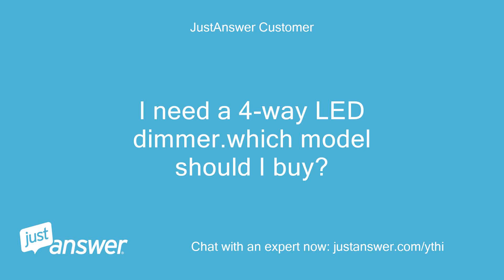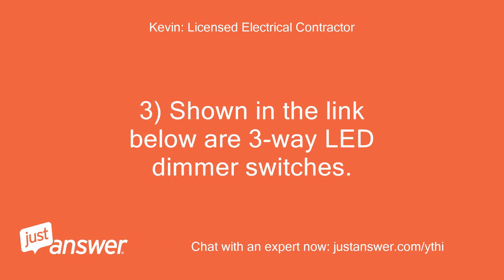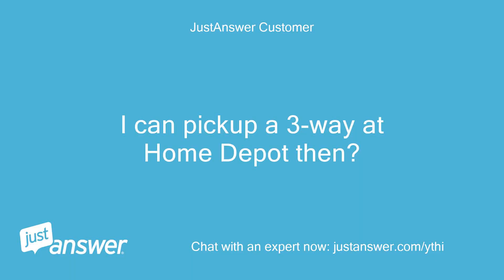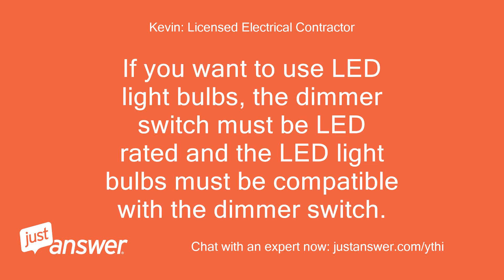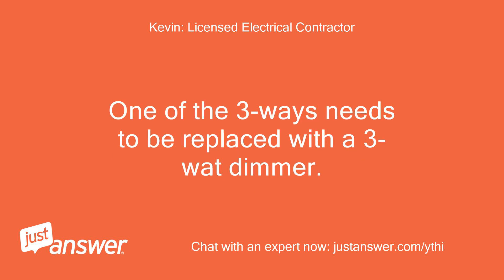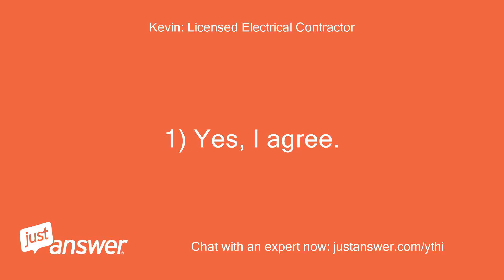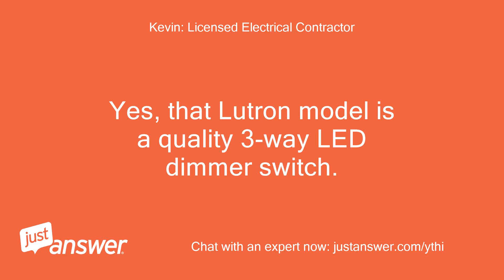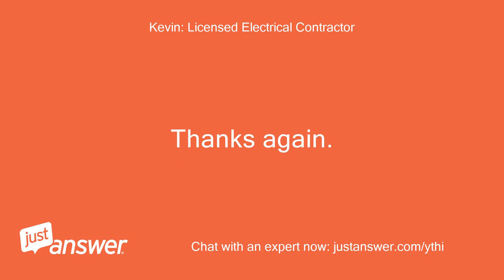I need a 4-way LED dimmer...which model should I buy?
JustAnswer Customer: I need a 4-way LED dimmer.which model should I buy?
Kevin: Licensed Electrical Contractor: Hello and welcome to Just Answer.
Kevin: Licensed Electrical Contractor: My name is * * I will be happy to assist you with your electrical question.
Kevin: Licensed Electrical Contractor: 1) Dimmer switches are only sold as either single pole or 3-way versions.
Kevin: Licensed Electrical Contractor: There is no such dimmer that is a 4-way.
Kevin: Licensed Electrical Contractor: 4-way hard-wired dimmer switches are not manufactured.
Kevin: Licensed Electrical Contractor: 2) If you have a 4-way switching circuit, the 4-way switches will remain "as-is".
Kevin: Licensed Electrical Contractor: One of the 3-way switches will be replaced with a 3-way dimmer.
Kevin: Licensed Electrical Contractor: 3) Shown in the link below are 3-way LED dimmer switches.
Kevin: Licensed Electrical Contractor: I recommend the Lutron model as shown below: http:/
JustAnswer Customer: I have 4 cans and one light on this circuit.should I buy a different version with higher wattage?
Kevin: Licensed Electrical Contractor: Thanks for the replies.
Kevin: Licensed Electrical Contractor: 1) Dimmer switches are rated in watts.
Kevin: Licensed Electrical Contractor: Total up all of the light bulb wattages on the lighting circuit you wish to dim and then purchase a dimmer switch that is rated higher than the total light bulb wattage.
Kevin: Licensed Electrical Contractor: 2) Dimmer switches are commonly sold in either 150 watt or 600 watt ratings.
JustAnswer Customer: I can pickup a 3-way at Home Depot then?
JustAnswer Customer: They said 4-ways are not sold so how can I take a 4-way circuit and wire it with a 3-way?
Kevin: Licensed Electrical Contractor: 1) You can purchase dimmer switches at any Home Depot or Lowe's.
Kevin: Licensed Electrical Contractor: If you want to use LED light bulbs, the dimmer switch must be LED rated and the LED light bulbs must be compatible with the dimmer switch.
Kevin: Licensed Electrical Contractor: 2) On a 4-way lighting circuit, the 2 end switches are always 3-way switches.
Kevin: Licensed Electrical Contractor: The middle switches are the 4-ways.
Kevin: Licensed Electrical Contractor: If wanting to dim a 4-way lighting circuit, one of the end 3-way switches must be replaced with a 3-way dimmer.
Kevin: Licensed Electrical Contractor: They don't manufacture 4-way dimmer switches.
Kevin: Licensed Electrical Contractor: The dimming operation will need to be controlled from one of the end 3-way dimmer switches and not from a middle 4-way switch.
Kevin: Licensed Electrical Contractor: On an 4-way switching circuit, the two end switches will always be the 3-way types.
Kevin: Licensed Electrical Contractor: 3) See diagram shown below.
Kevin: Licensed Electrical Contractor: The left and right switches are 3-ways and the middle switch is a 4-way.
Kevin: Licensed Electrical Contractor: One of the 3-ways needs to be replaced with a 3-wat dimmer.
Kevin: Licensed Electrical Contractor: The middle 4-way ON/OFF switch must remain in place.
Kevin: Licensed Electrical Contractor: If you have any additional questions, just let me know and I’ll be glad to answer them for you.
JustAnswer Customer: Diagram was very helpful.
JustAnswer Customer: I think I will be ok as long as I have the right LED dimmer with the correct wattage.
JustAnswer Customer: I have a dimmer on the circuit now so as long as I get an LED I'll just replicate the wiring like for like.agreed?
Kevin: Licensed Electrical Contractor: 1) Yes, I agree.
Kevin: Licensed Electrical Contractor: Purchase an LED rated dimmer for the correct wattage and use LED compatible light bulbs that have been tested by the dimmer switch manufacturer and you should be good to go.
JustAnswer Customer: Is this model good for you?
JustAnswer Customer: Lurton SCL 153p-wh?
JustAnswer Customer: How do I rate you when I'm done?
Kevin: Licensed Electrical Contractor: Yes, that Lutron model is a quality 3-way LED dimmer switch.
Kevin: Licensed Electrical Contractor: It is rated for 150 watts.
Kevin: Licensed Electrical Contractor: I've installed many of these models over the years.